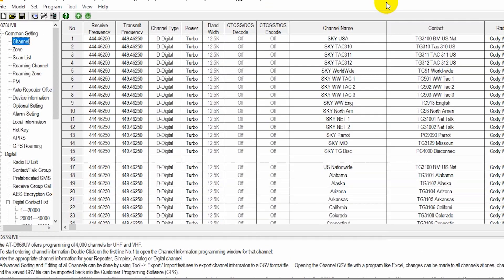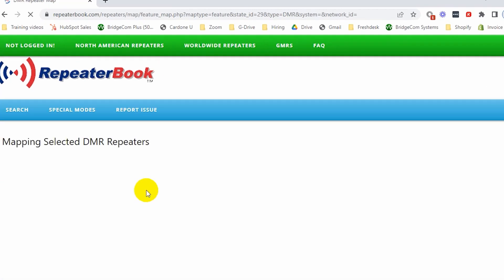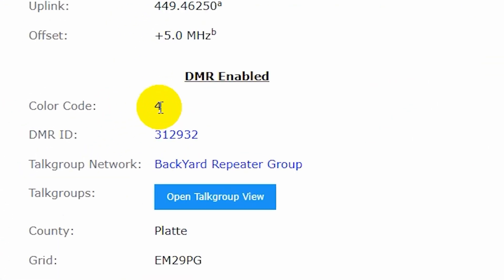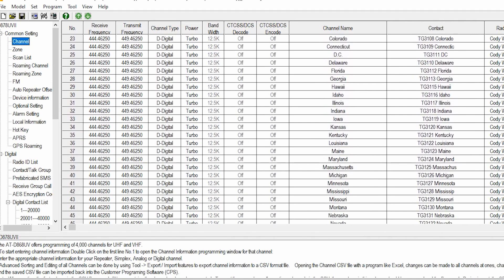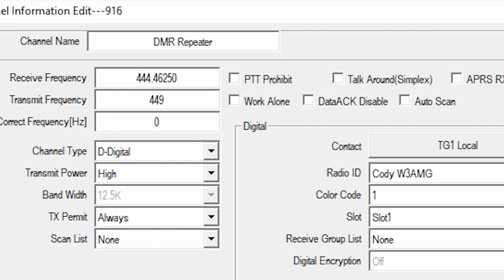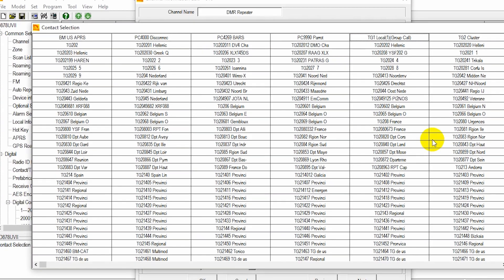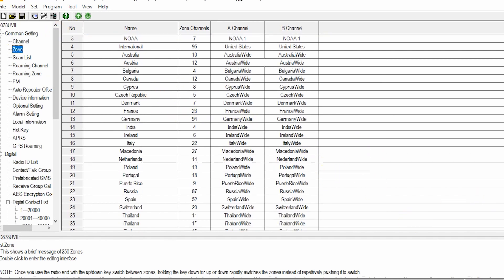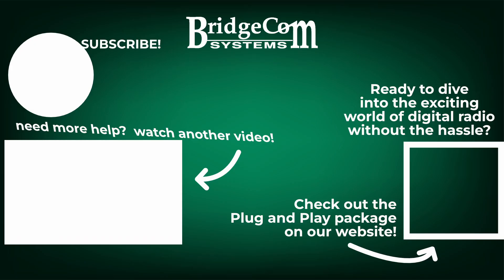How to Program a Digital Repeater into Your AnyTone 878 Handheld Radio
0:00 intro
0:10 finding your repeater information
1:46 reading from your radio
1:54 finding a spot for your repeater channel
2:08 creating your repeater channel
3:12 adding your talkgroups
3:45 add your channel to a zone
4:17 writing back to the radio
4:30 outro